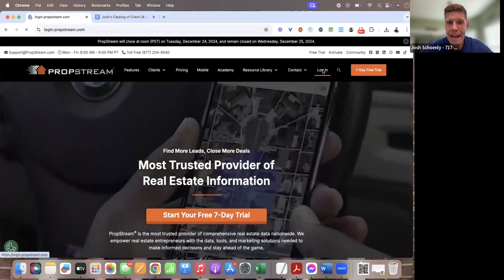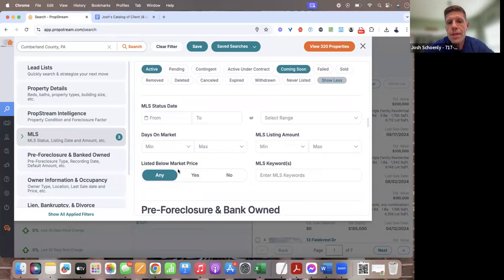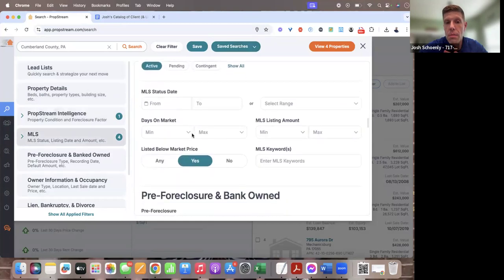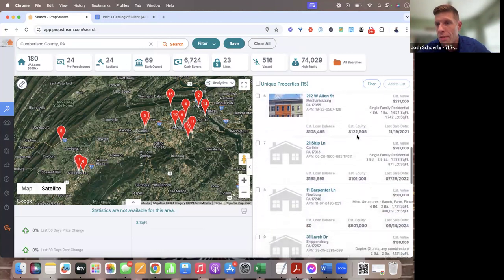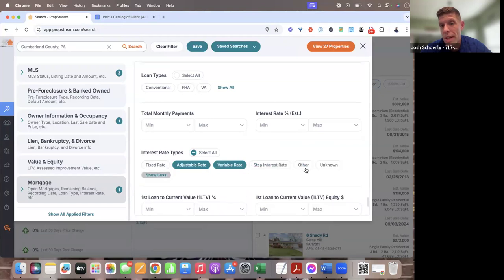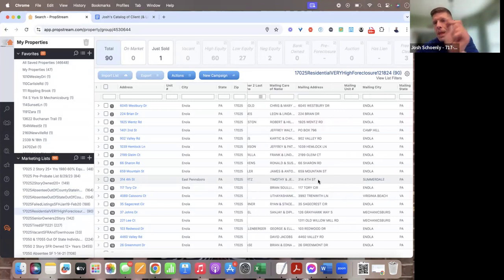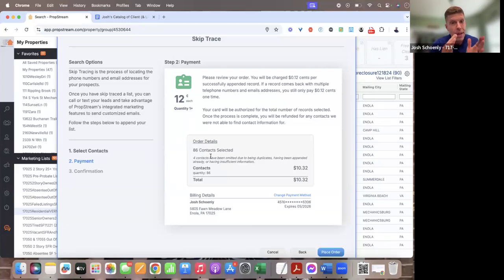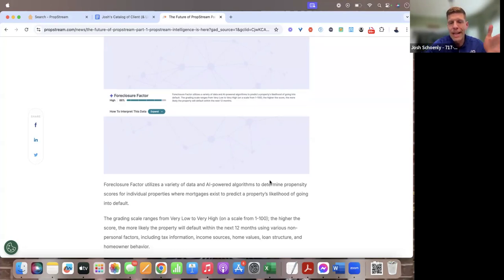5 Simple Ways PropStream Intelligence Helps You Win in Real Estate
The MOST POWERFUL Motivated Seller & Cash Buyer Software Available Looks like you were checking out a property or 2 on our site recently, any thoughts of making a move this Spring? There are at least 5 ways you can find great on market real estate deals (for yourself or a client) using PropStream Intelligence...

Don't have a PropStream account yet? GASP!?!

🗓️ Wanna chat?

Timestamps

00:00 - Introduction to PropStream: Overview of PropStream as a tool for finding off-market deals, attracting clients, and brainstorming strategies.
00:45 - Updates and AI Integration: Discussion about new AI components and features added to PropStream.
01:25 - Value of Free Trial: How to maximize a PropStream free trial by focusing on data analysis for fast results. (Grab your FREE trial at
02:51 - Past Mastermind Insights: Recap of previous sessions and strategies discussed, including demographic circle prospecting.
06:01 - Target Area Selection: Choosing the right target areas for data analysis, including rural and low-density populations.
08:12 - Filtering for On-Market Properties: Using filters like "listed below market value" to refine property searches effectively.
13:21 - Foreclosure Tool Insights: Overview of the foreclosure tool, its uses, and how the AI determines foreclosure factor.
17:10 - Using AI for Condition Assessment: AI capabilities in analyzing property photos for condition and potential fixes.
22:37 - Advanced Filtering Techniques: Leveraging filters for equity, absentee ownership, and assumable mortgages.
28:05 - Mortgage Filters: Using mortgage information to identify opportunities for assumable loans.
30:23 - Practical Use Cases: Examples of how to verify and present targeted lists to clients using PropStream.
36:17 - Ethical Outreach Strategies: Discussion on TCPA compliance and ethical considerations in outreach.
39:47 - Skip Tracing and Data Use: Details on skip tracing for contact information and integrating data into CRMs.
43:34 - Personalized Outreach Tactics: How to tailor outreach efforts for maximum impact, including email and video messaging.
49:00 - Success Stories and Examples: Case studies on turning PropStream data into transactions and long-term pipelines.
52:34 - Long-Term Strategy Mindset: Encouragement to view PropStream as a tool for sustainable business growth.
56:17 - Community Resources: Plans to expand support, training, and sharing of successful strategies within the community.
59:25 - Closing Remarks: Final thoughts, encouragement to try PropStream, and upcoming resources for agents.